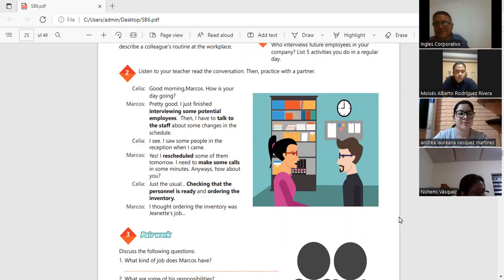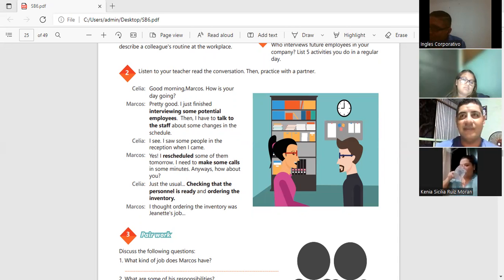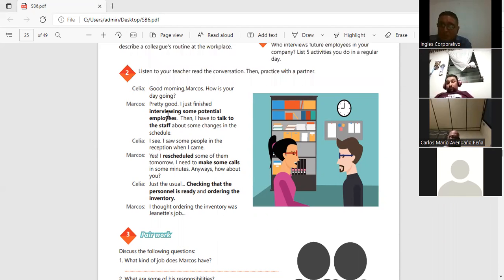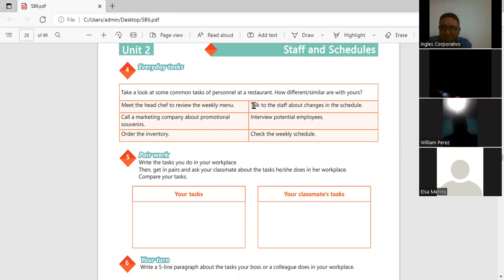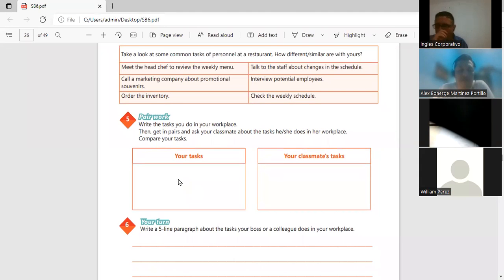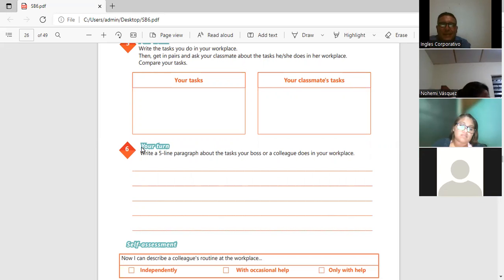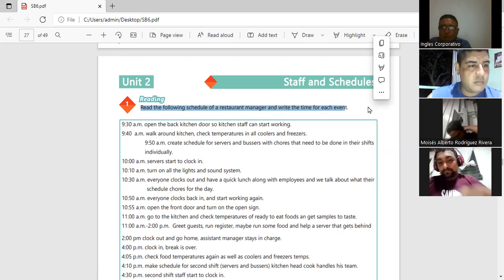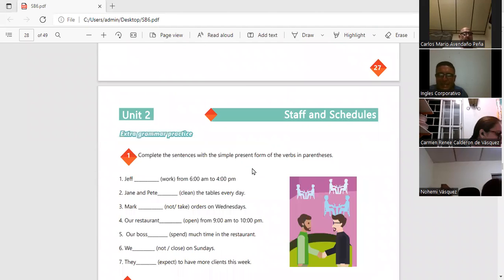Ingles Corporativo-March 23rd-Schedules